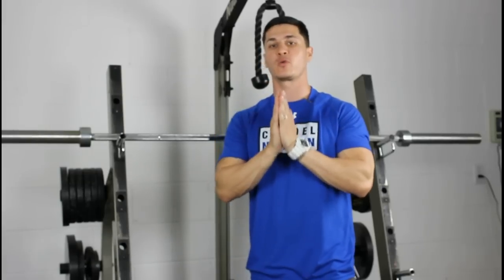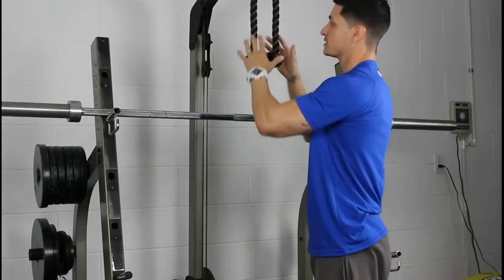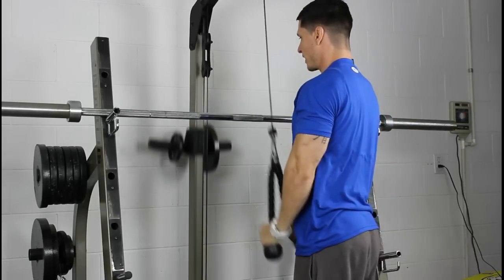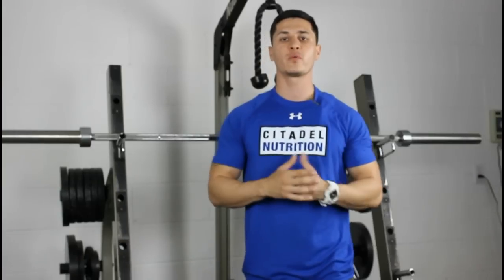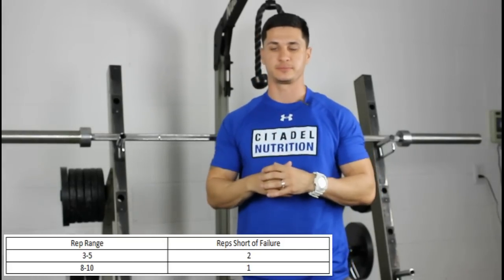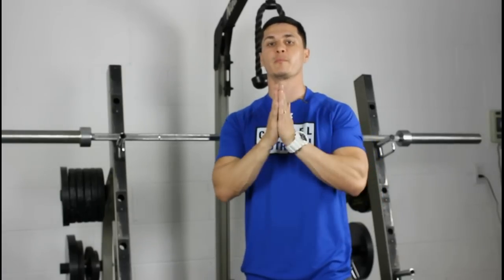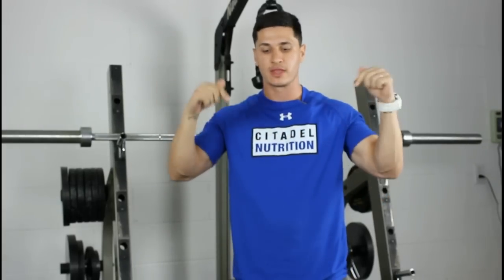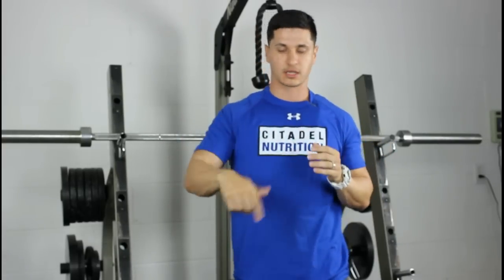Should You Train to Failure or Is It Killing Your Gains?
Download my FREE Muscle Building program!

Should I train to failure?

Before I answer the question, let me quickly explain exactly what failure is.

Muscular Failure: Repeating an exercise to the point where a repetition fails due to inadequate muscular strength.

That's right! The meaning of "training to failure" is actually taking your set to a point where you cannot finish a repetition. But let's be honest, if this is failure, then 99% of gym goers never actually train to muscular failure (if you go according to the definition).

So...the simple answer is, HELL NO!

BUT WAIT!

Let's talk about the more practical train-to-failure method. From this point forward, when I mention failure, I will be referring to training to a point where your form breaks down and bar speed slows down dramatically. If a rep takes more than 5 seconds to complete, you have successfully failed (pun intended).
So should you EVER train to failure?

Yes and no...what I mean is, you should only aim for what I like to call, performance failure.

This simply means that you should always stop your set at the point where you cannot perform another repetition with absolutely perfect form. If your form breaks down on a rep, you have gone too far. To most people, when lifting in the 3-5 rep range (heavy), this is simply translated to something like, stop with 2 reps left in the tank.